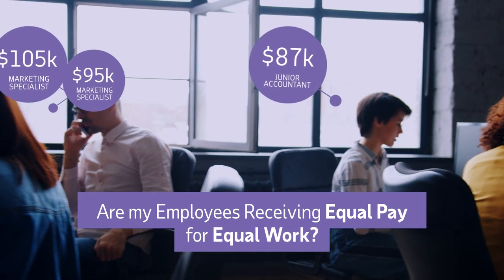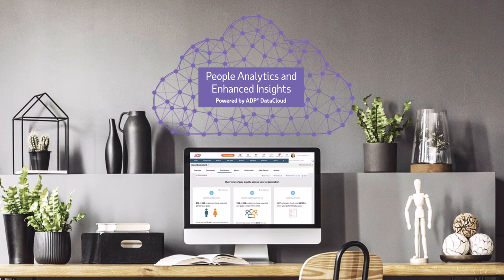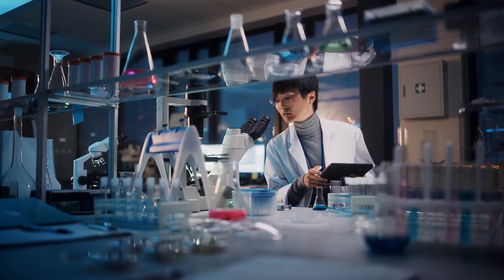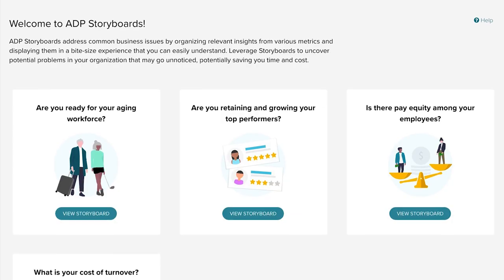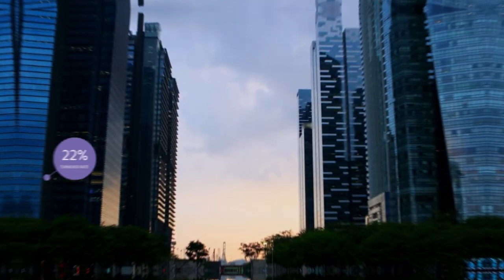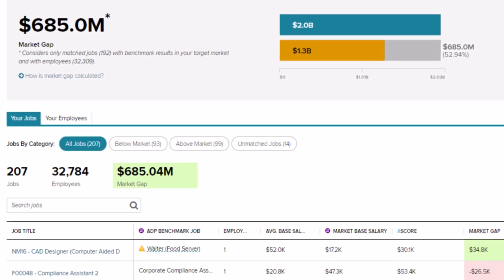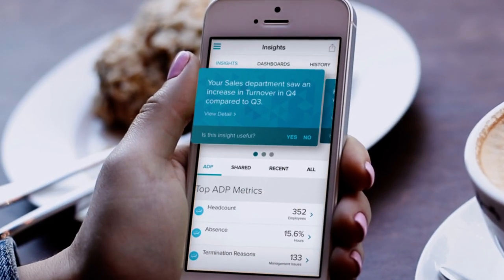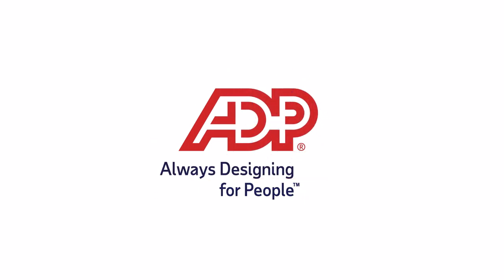People Analytics & Enhanced Insights, Powered by ADP DataCloud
Valuable insights are hidden in your people data. People Analytics & Enhanced Insights powered by ADP® DataCloud will help you find them.

ADP® equips you with convenient access to your people data in one place with easy-to-use data visualization, interactive reports and dashboards, plus the industry’s largest workforce dataset for benchmarking. Answer common business questions through guided analytics experiences – even if you are not an analytics expert – and then share those insights with the people in your company who need them. All with a time-to-value measured in minutes, not months.